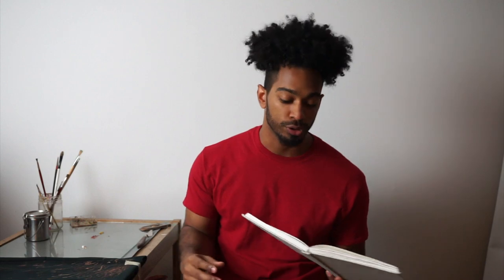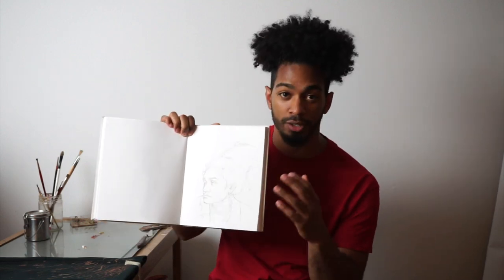The BEST ACRYLIC PORTRAIT TUTORIAL || Step by Step: Color Mixing, Preparing Paper, Painting Demo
In this video, I share my entire process of creating an acrylic portrait in my sketchbook.

1. Start with a basic sketch of my subject.
2. Spray the drawing with workable fixative.
3. Add a layer of clear gesso (to stop the paper from absorbing you acrylic paint).
4. Mix your paints.
5. Begin your painting.